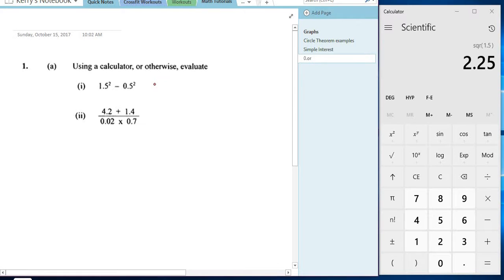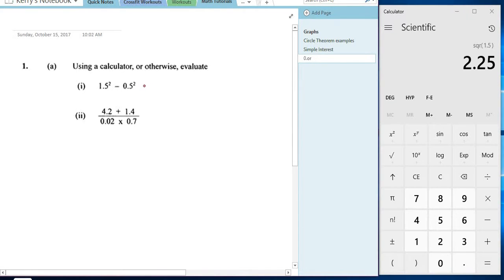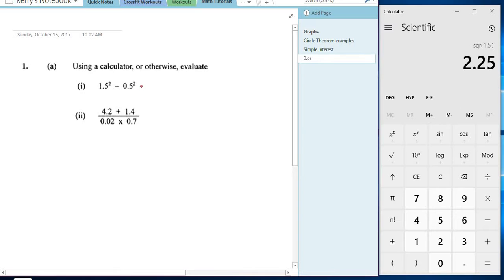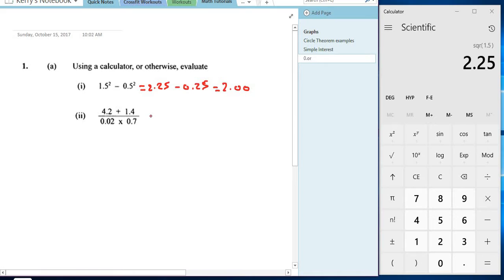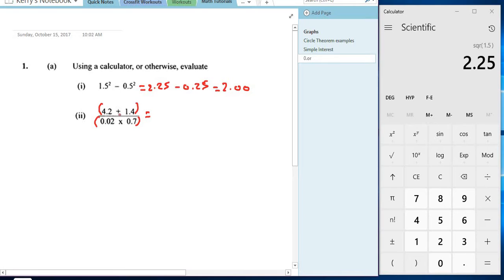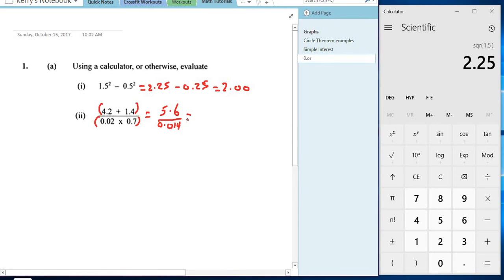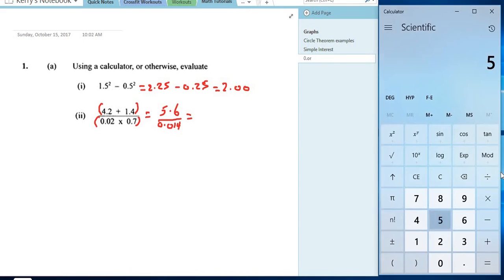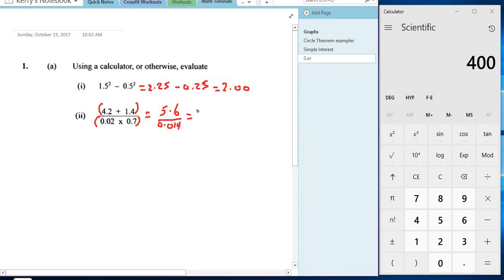Solution to 1a(i) Specimen paper 2003 Basic